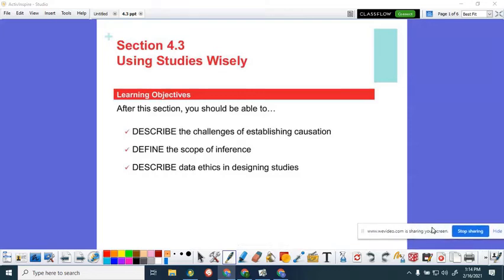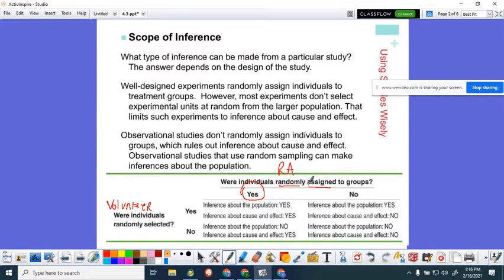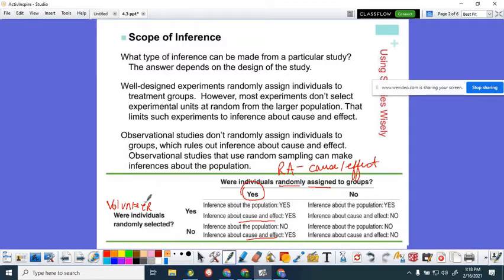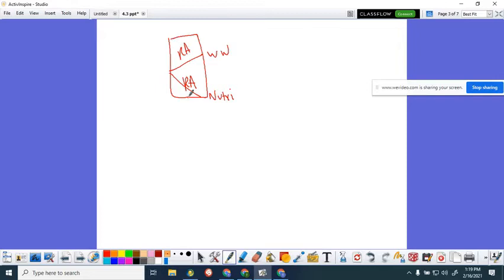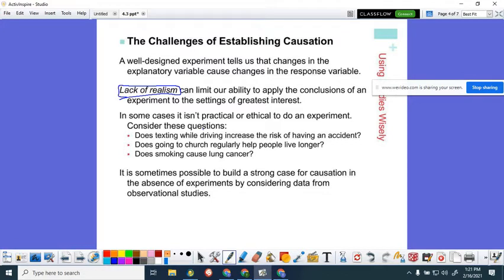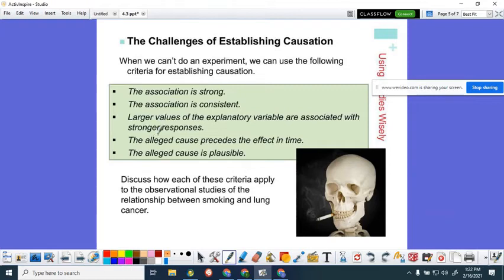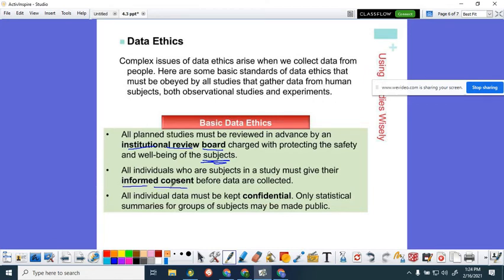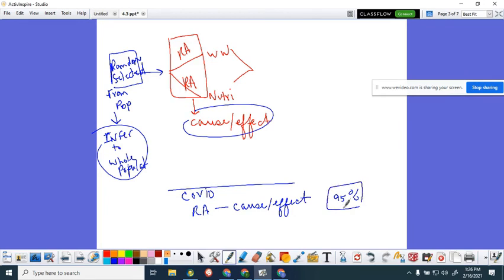4.3 notes video